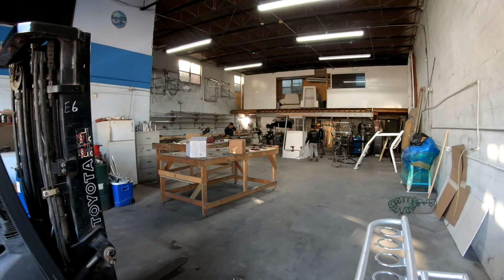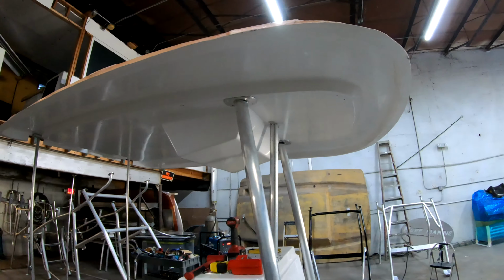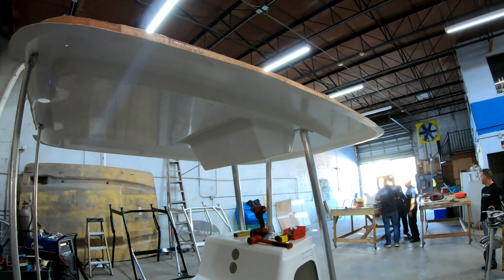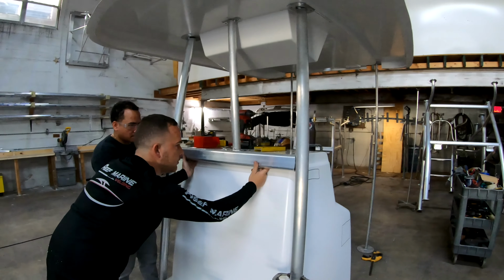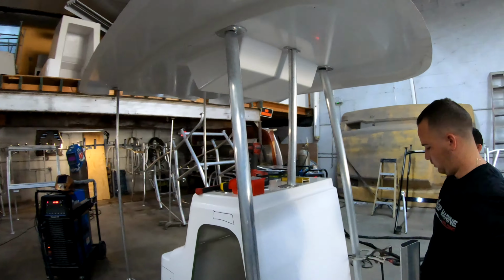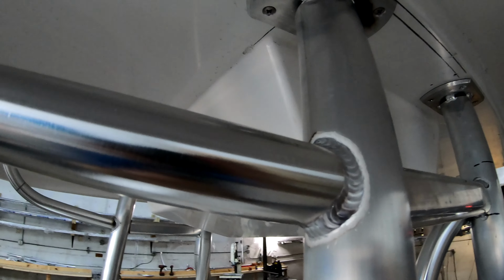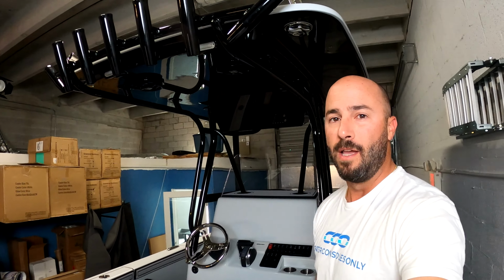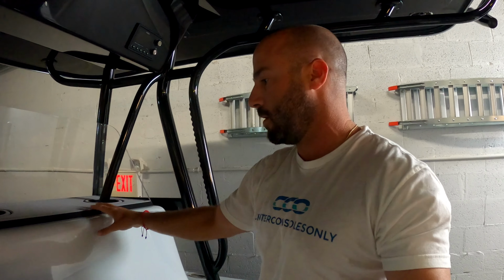WELDING OUR T-TOP PIPING! Reef Marine Welding Facility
Here are some highlights at Reef Marine Welding as they manufacture our Reef Runner 23' T-Top piping!

Gear we use to create this video:

Main Camera Canon C200
B Camera Canon EOS R
GoPro Hero 8
DJI Mavic Pro 2
Rode Wireless Mics
Small Bag
Medium Bag